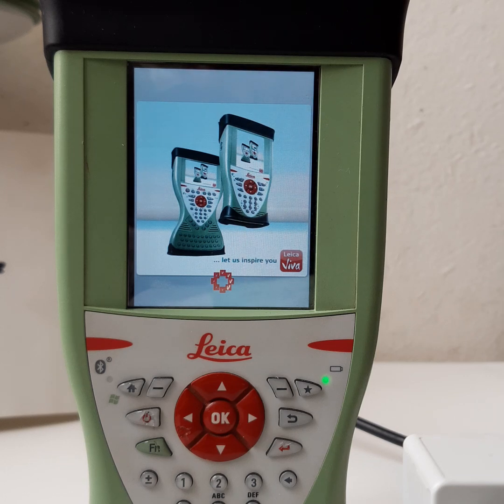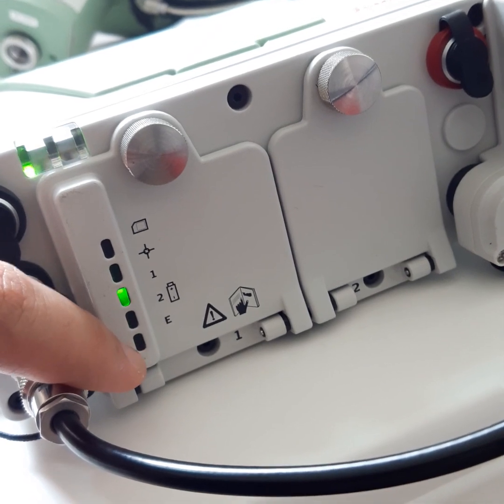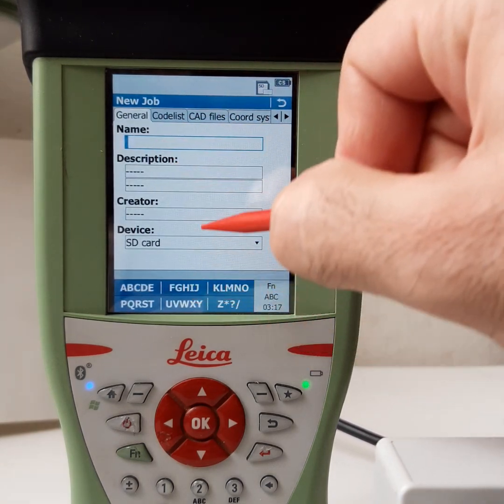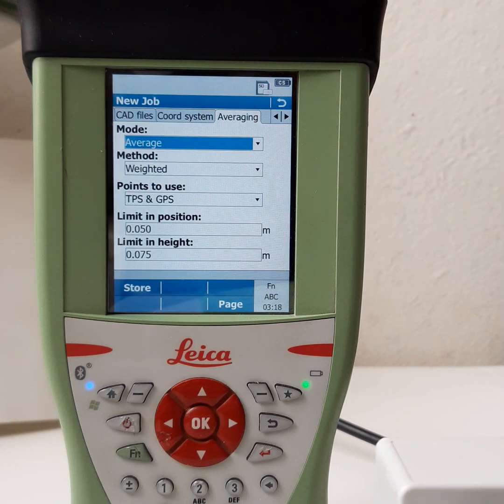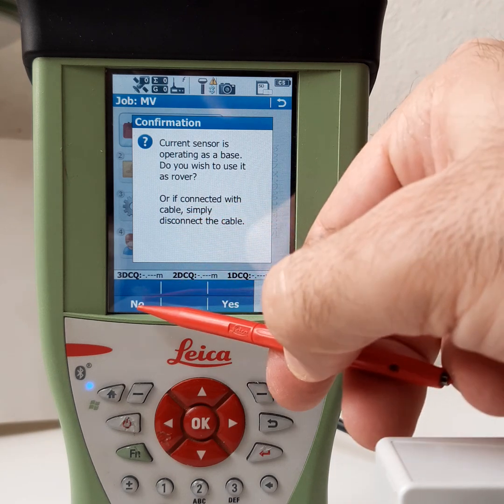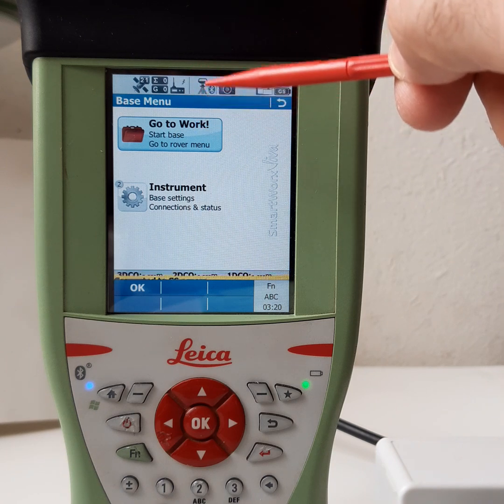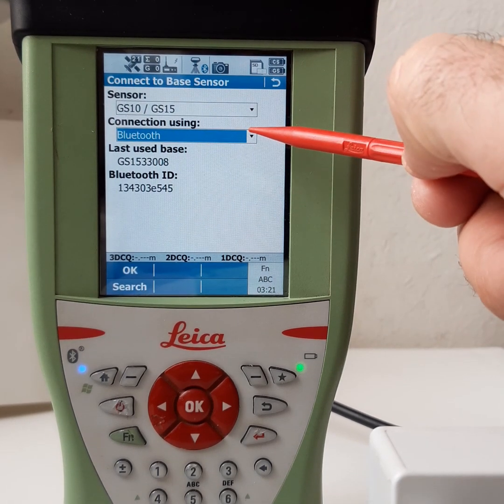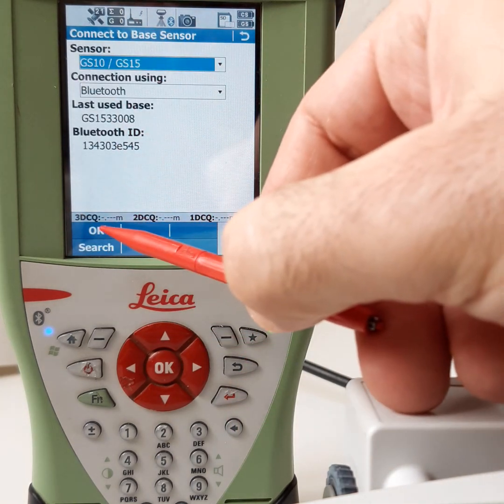(GPS Viva GS15) connection of keyboard with Base receiver by Bluetooth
GPS viva connection
Connection keyboard by Bluetooth